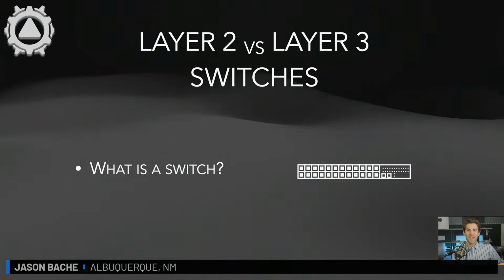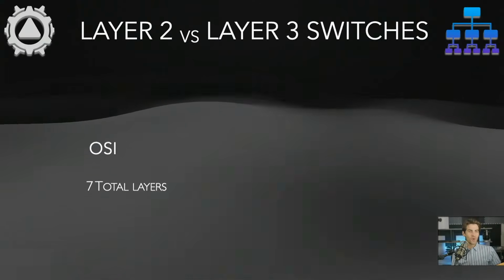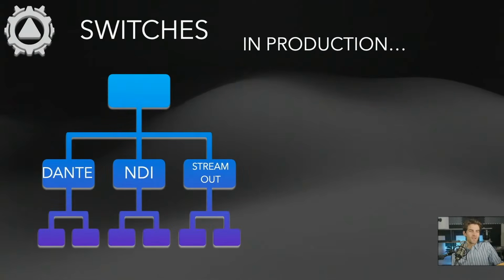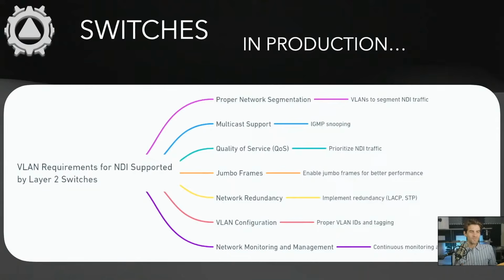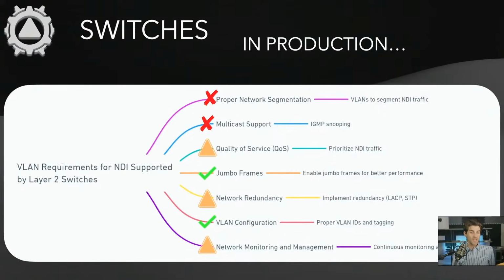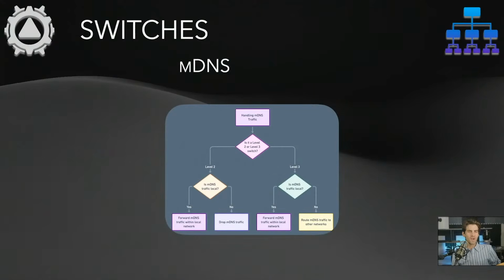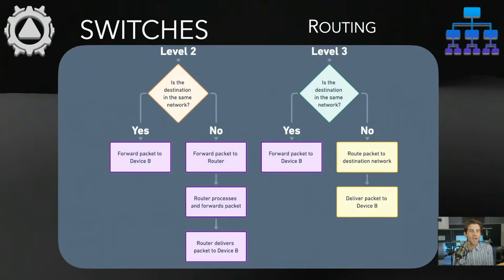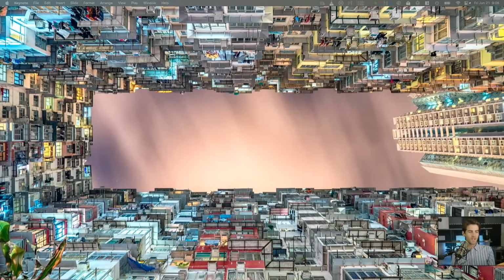Network Layers and Hierarchy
Production involves Networking. We'll discuss the difference between a layer two and layer three switch, and why you might or might not need one.

00:00 Intro
09:18 I have 2 pretty decent internet lines to my studio. We're running 5 machines all connected to the internet. What's the best way to bond these 2 internet lines for unbreakable webrtc/voip?
15:04 We are using Peplink Balance Two, but sometimes we get freezes in voip calls
16:00 How do the concepts of network layers come in if you're not in an enterprise environment? Do I need to understand network layers in my home studio?
18:25 I love my GL.iNet router. I often find myself describing it as a "Layer 2.5" router as it doesn't get involved in STP. Makes sense to me but not always to the sys admin at an event venue. How could I describe a GL.iNet router to inspire confidence?
24:44 Can you explain the basics of the Domain Name System and what exactly mDNS is?
29:38 Has anyone had any experience with AVB? (macOS supports it natively, and Audiomovers OMNIBUS supports it for moving audio streams between Macs.) What AVB switch does the panel recommend?
30:42 Are VLANs complicated? I asked an IT friend of mine to help me configure my Ubiquity hardware to create some VLANs to isolate my ATEM and isolate my DMX network, but he recommended against it. Thoughts?
33:32 My local fiber provider will be offering 2Gbps symmetrical fiber and I'm looking at upgrading to a multi-gigabit Ethernet switch. For a network that isn't dedicated to AVoIP, would the NETGEAR M4300 range be better than the M4250?
34:59 We've devolved a bit from "layers" specifically, but does anyone want to tackle LAGs and Trunking?